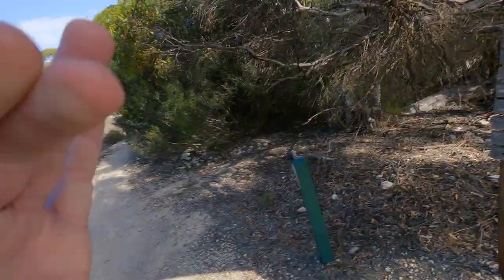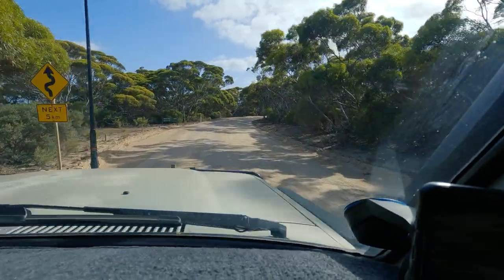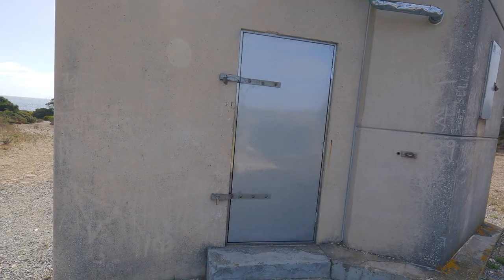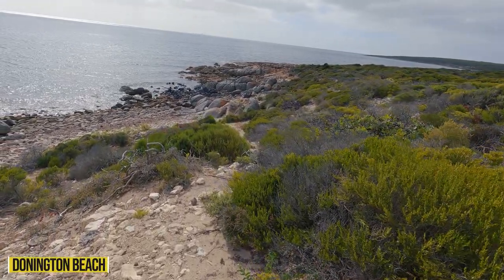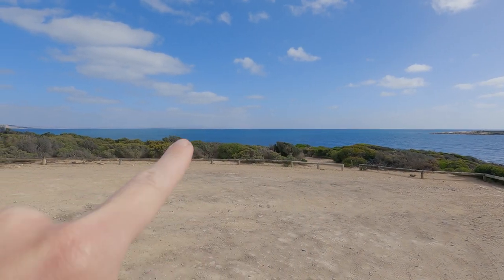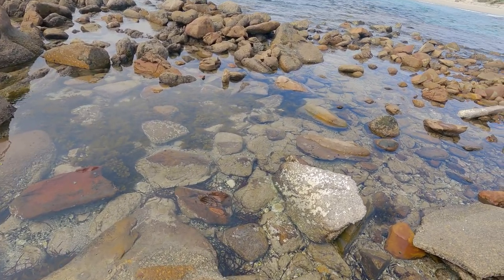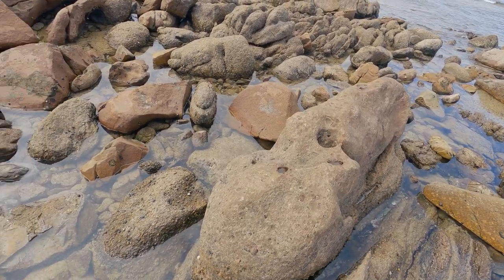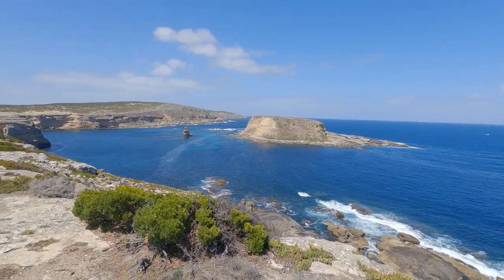Eyre Peninsula // Lincoln National Park, South Australia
I this episode, I finally get over to the Lincoln National Park, located just out of Port Lincoln in South Australia.

If you haven't been there, head on out there and check it out!

Intro music
Written & performed by  @SacerMorbus

Video music from  @BensoundMusic